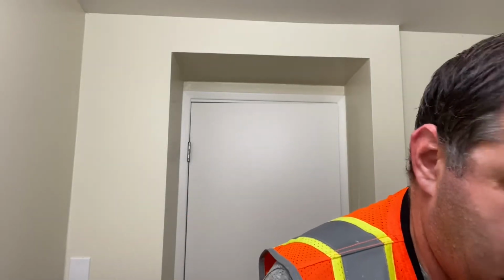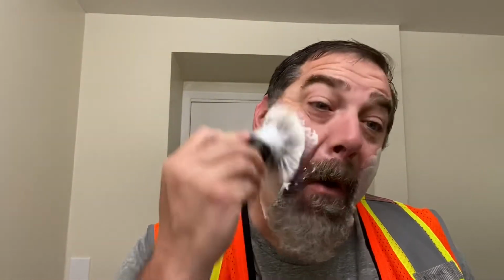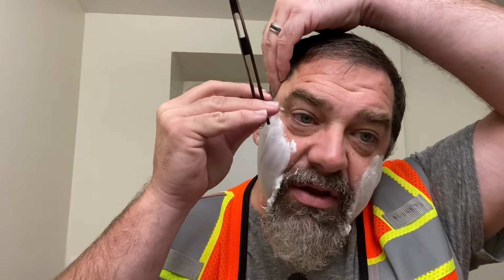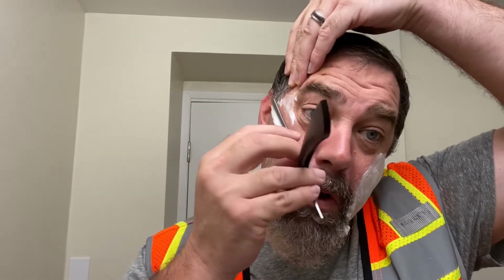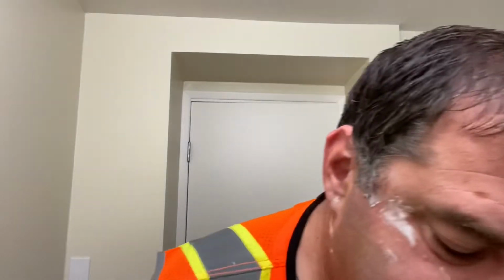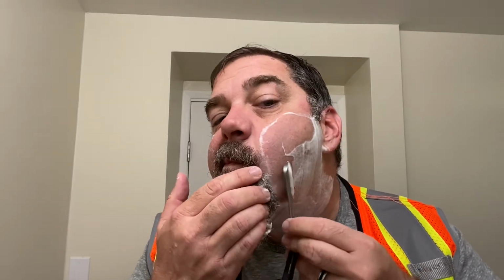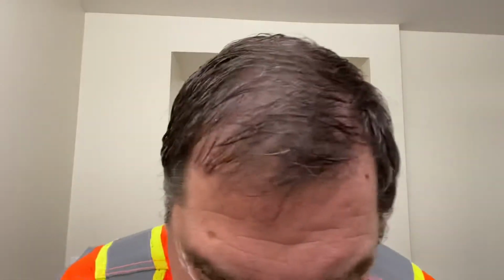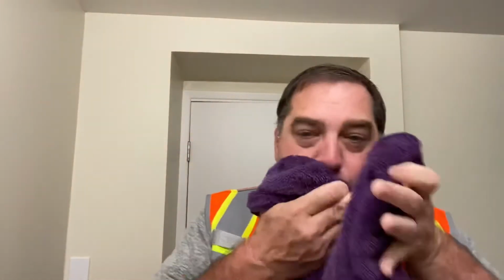Essence and Feather PRO